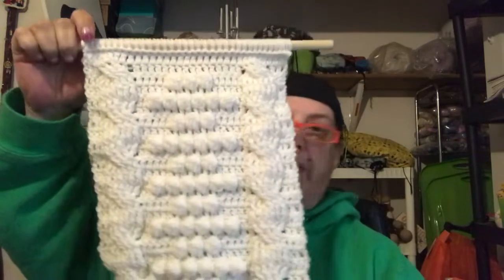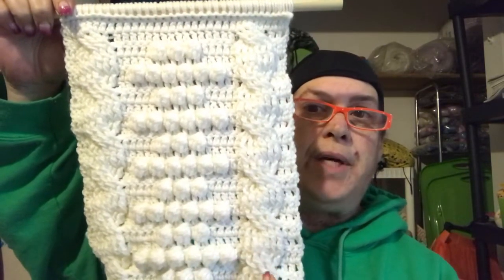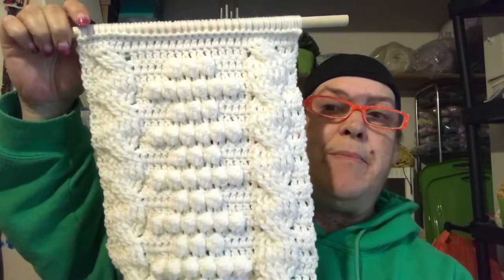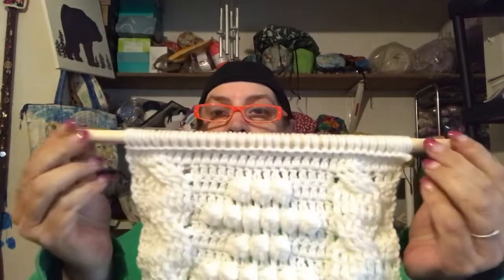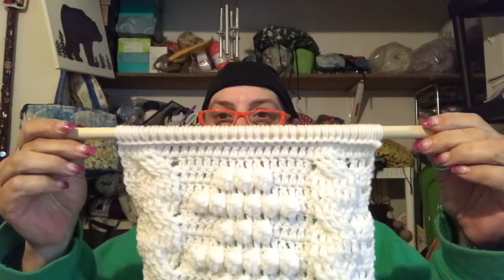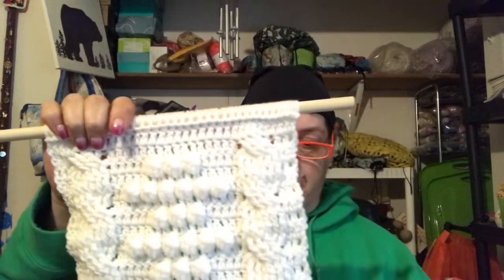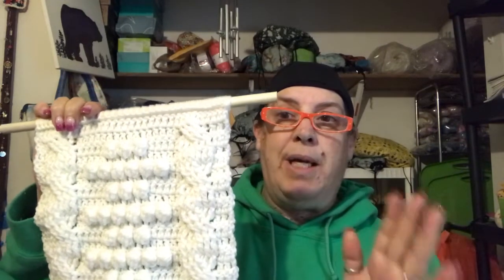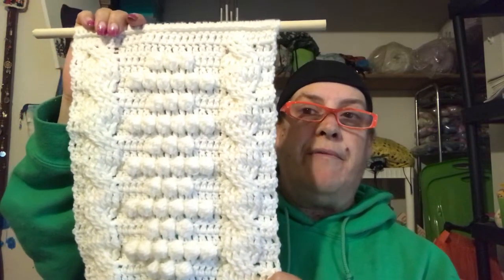FO Georgia Wall Hanging Tapestry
I tested a pattern for Erin of Juniper and Oakes. This lovely wall hanging is near and dear to my heart as it is named after her angel baby, Georgia.

Snail Mail:
Laura McDonald